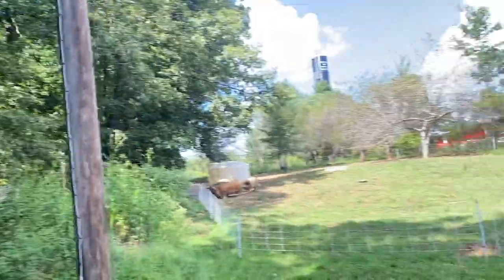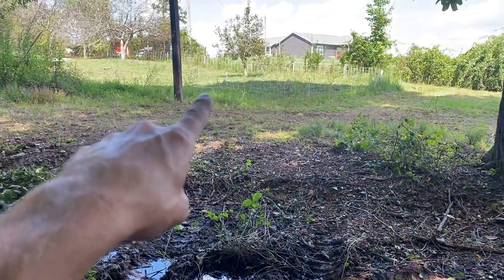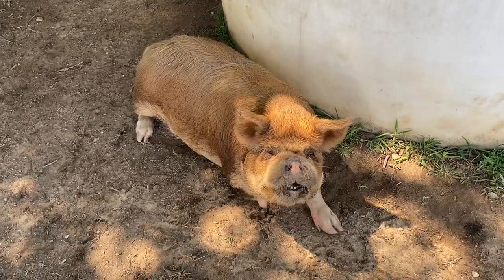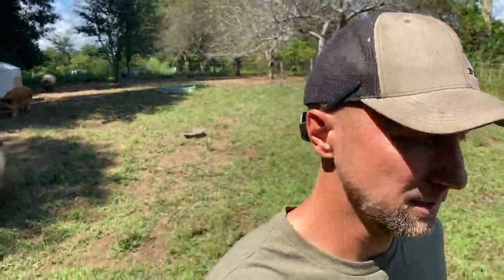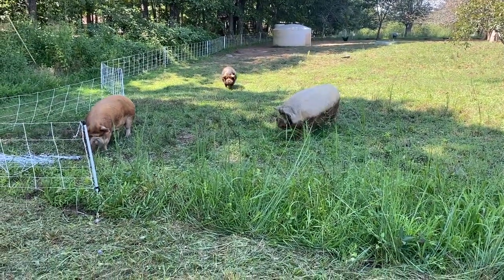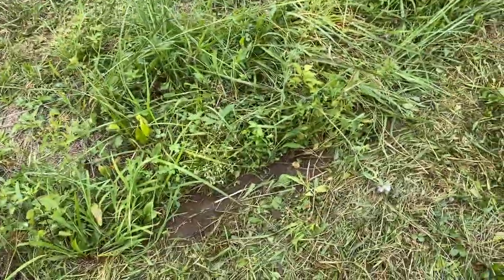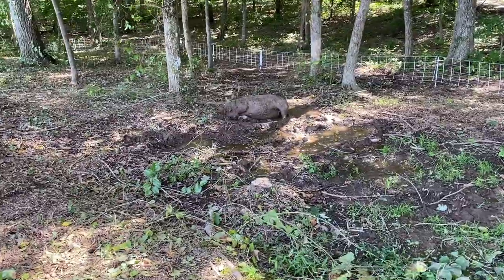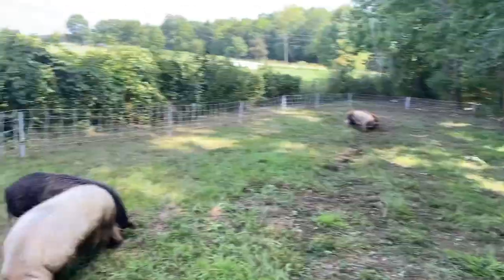How are we expanding our farm?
We are working hard to expand our farm and that doesn't mean it is getting bigger we are just getting more useable space.  Most of the wooded areas are overgrown with thorns and brush and aren't usable.  We are working slowly but surely to clean it up so we have access to more land.  Yes, the animals can help clear it but we need to get them a head start so they can keep it down.

Egg Trays
heat lamps
chicken feeder
chicken waterer
Natural Worming supplies: